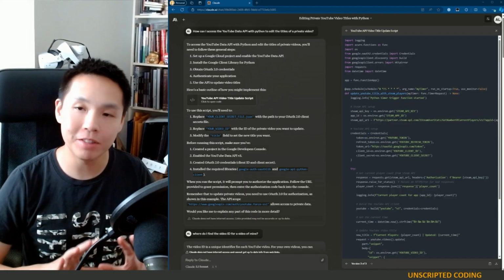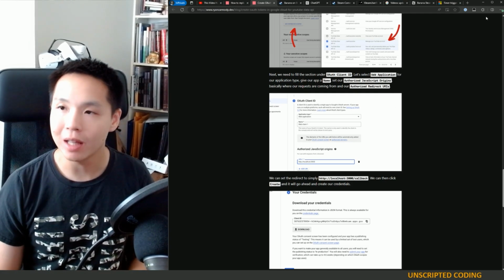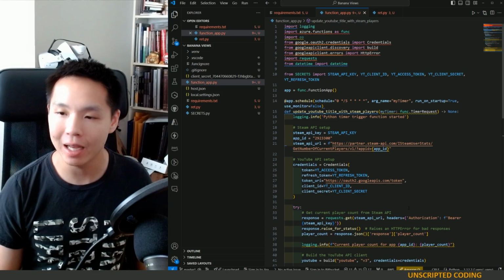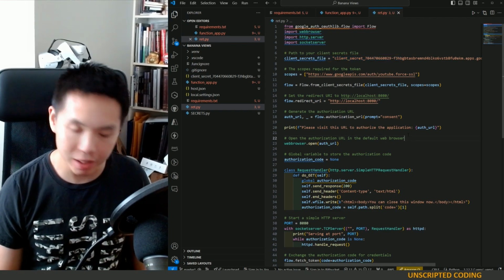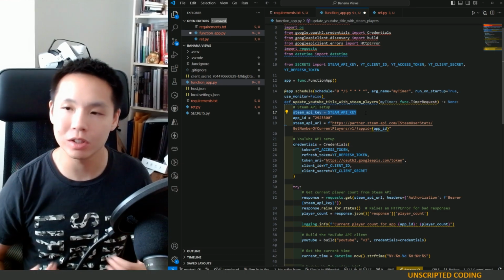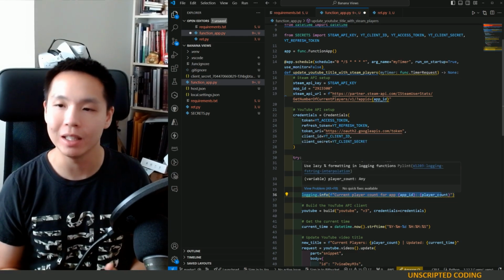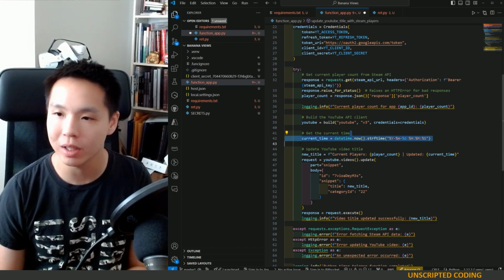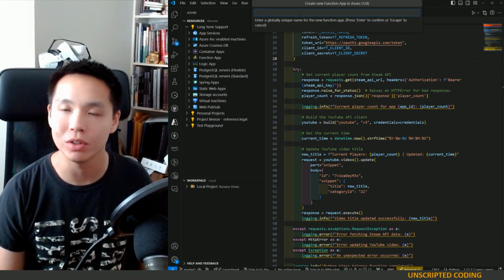323260 players are CURRENTLY playing Banana on Steam - this number is LIVE updated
The title of this video is up to date.  It is a LIVE count and is updated to reflect the current number of concurrent users playing Banana on Steam.

In this video, we explain how this works.  We run through connecting to the Steam API to get the current number of users, then we go through Google's YouTube API to update the video.  Originally inspired by Tom Scott's version of this video, we walkthrough exactly how it's done so you can create your own version of the "This video has X views." video!